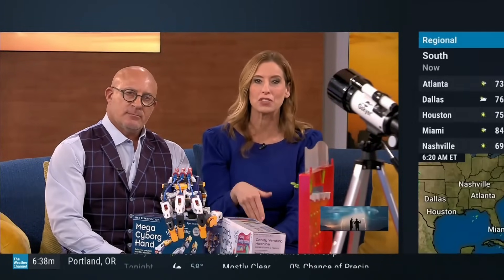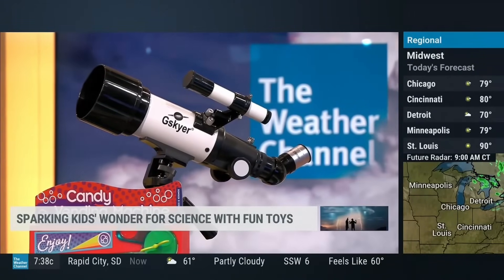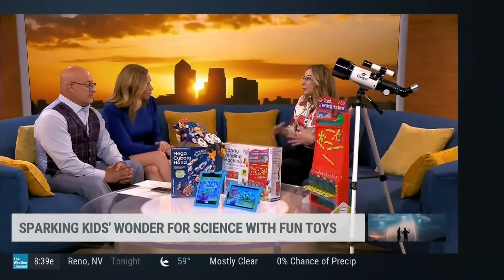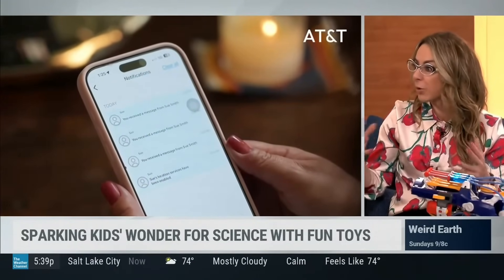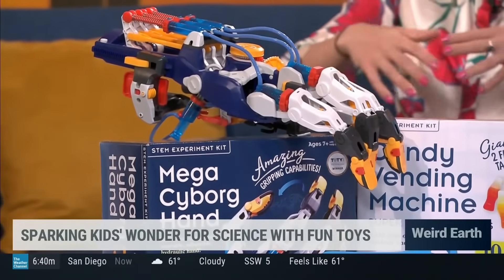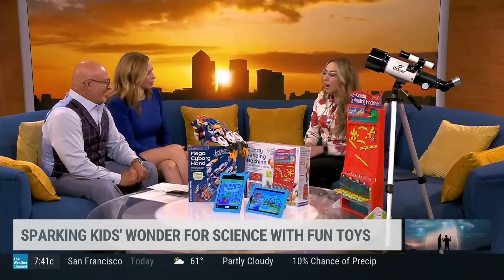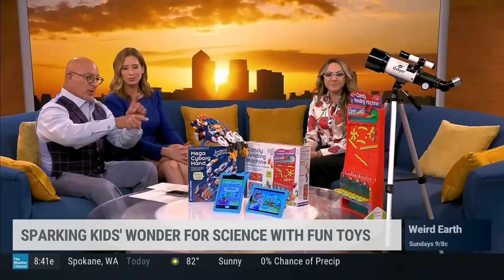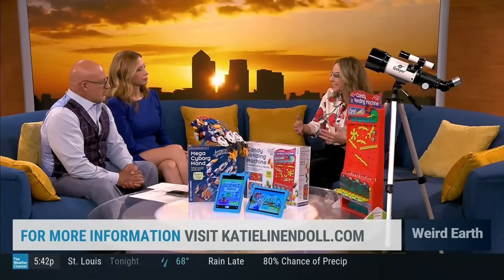Top STEM Gadgets for Kids: Fun, Educational Picks to Inspire Future Scientists - The Weather Channel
Sharing some top picks on The Weather Channel with Steph Abrams and Jim Cantore. Was excited to partner with AT&T to shed light on the new AT&T AmiGO Jr Tab -- a tablet preloaded with educational apps and parental controls.